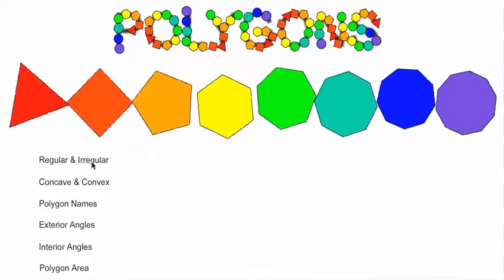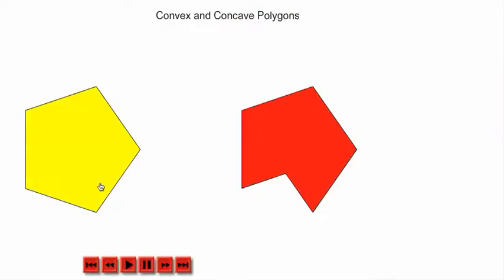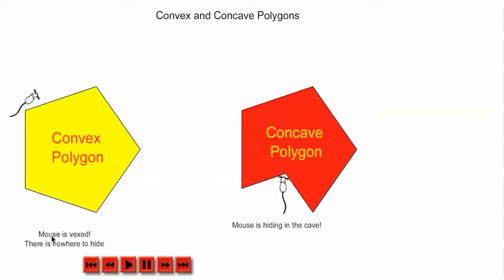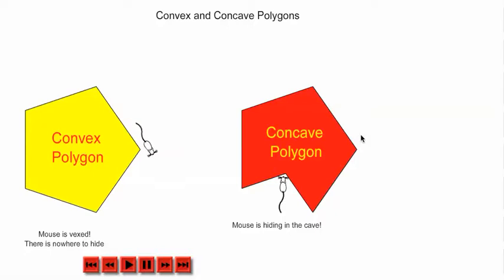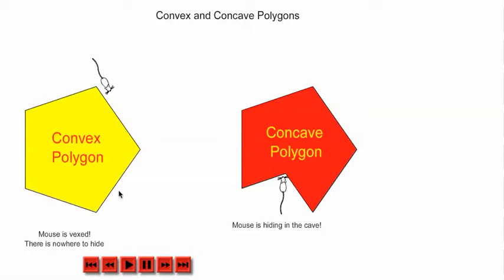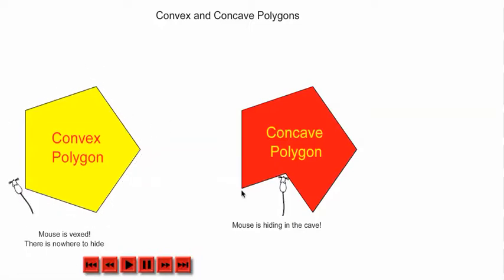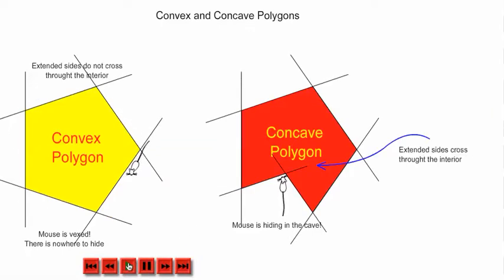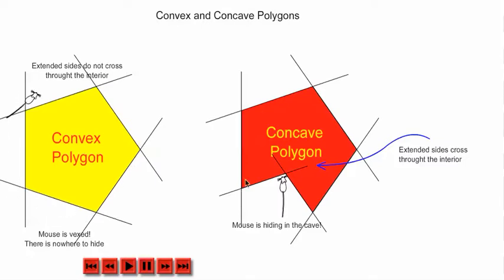Convex And Concave Polygons From the Polygons Math Program.